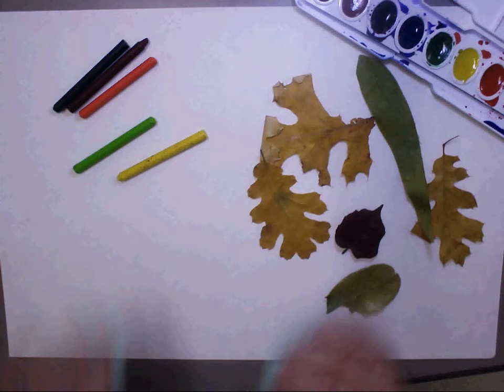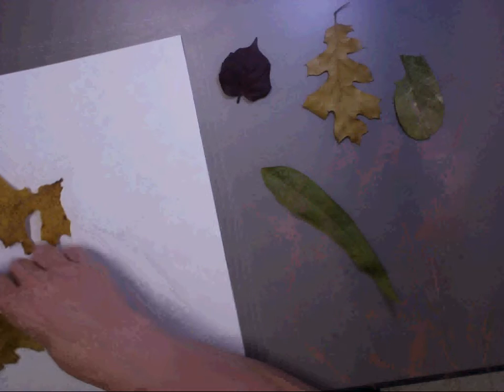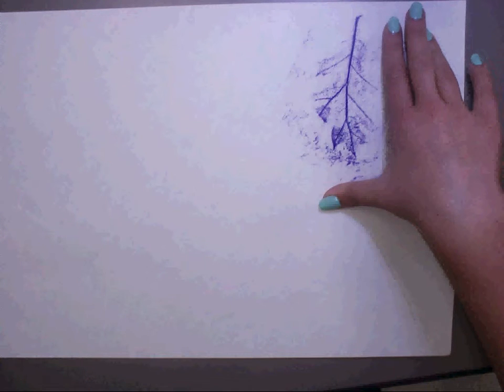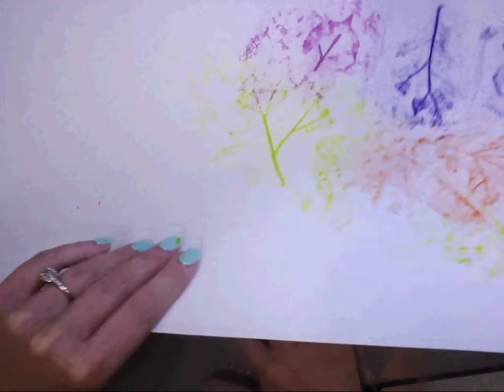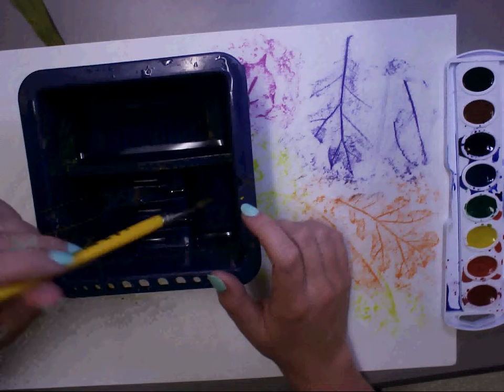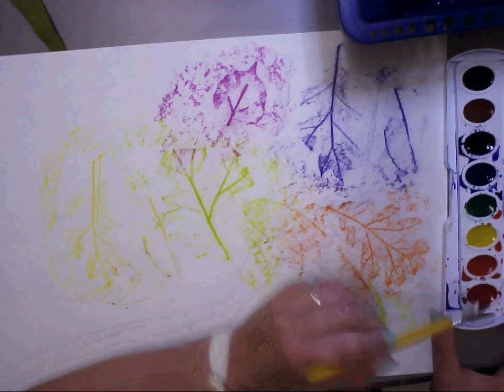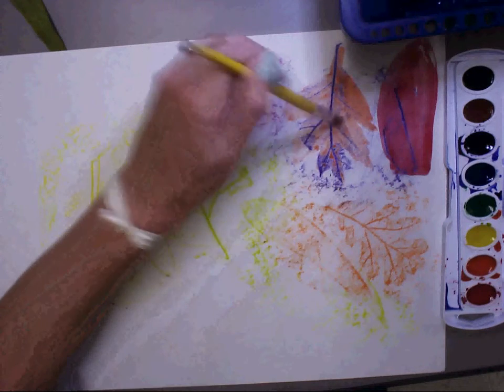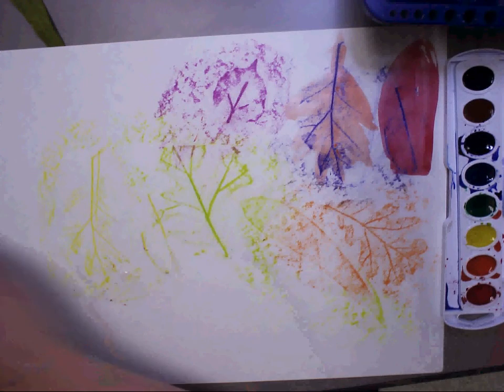leaf texture and water color